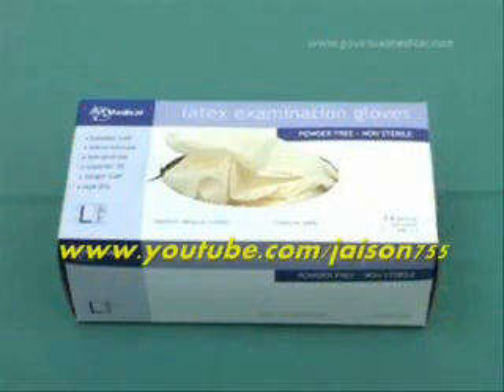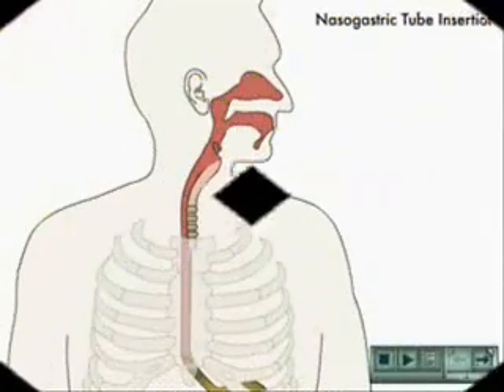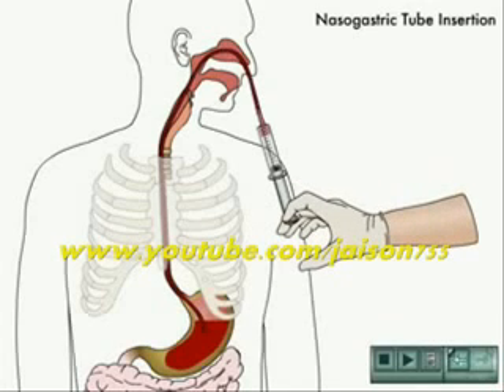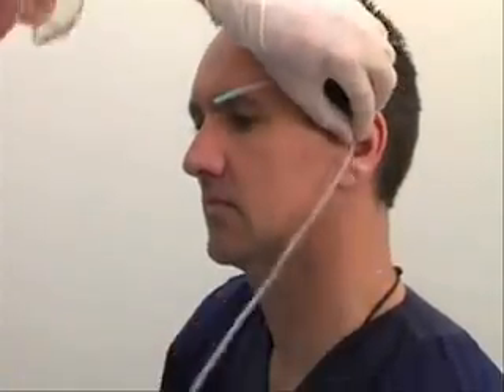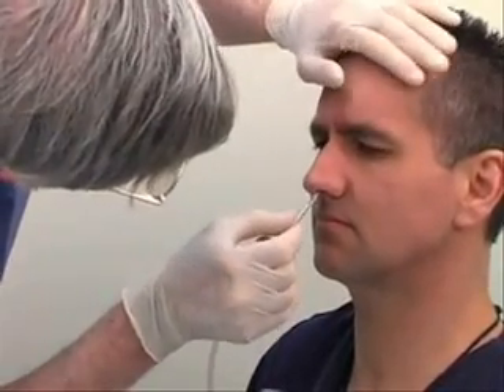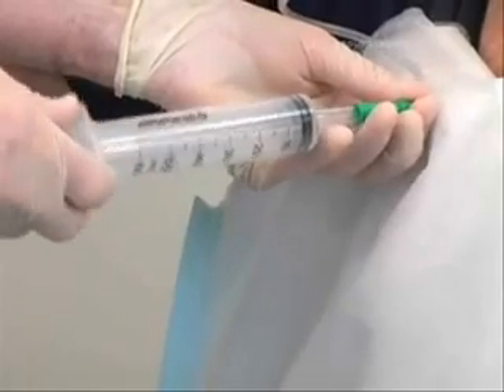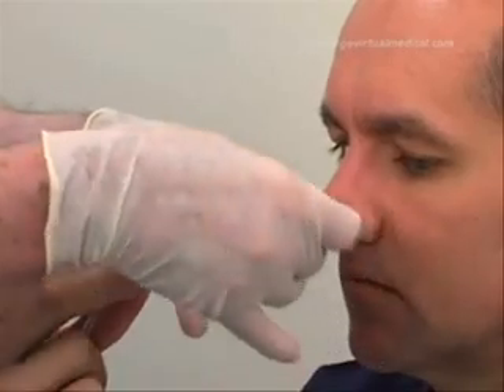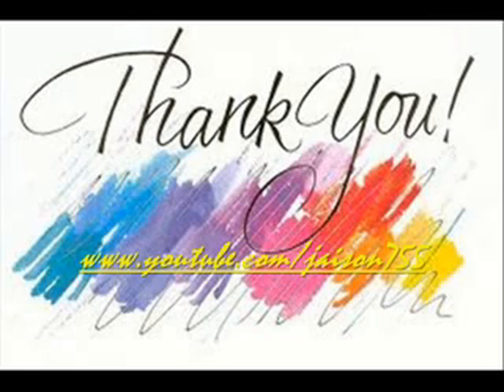NasoGastric intubation/Ryle's tube insertion